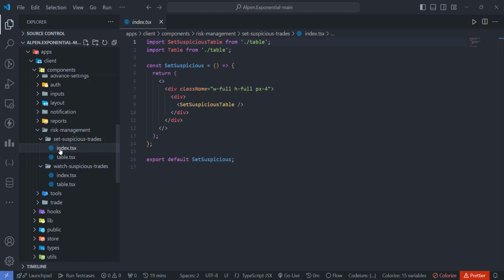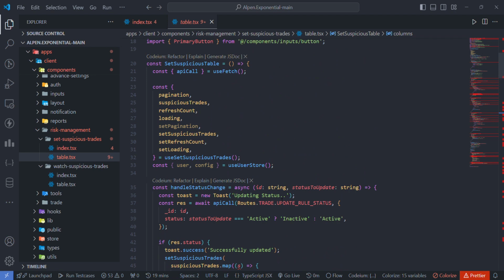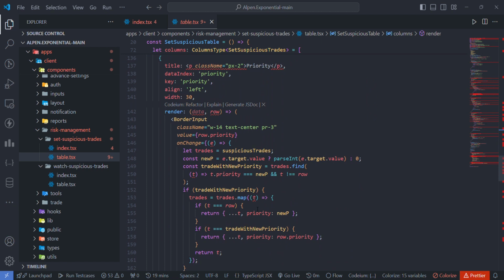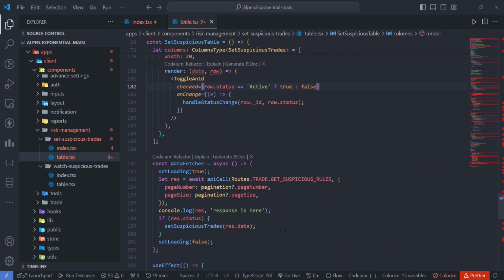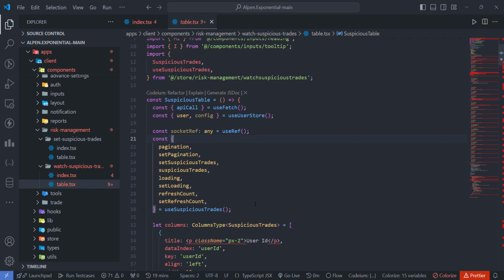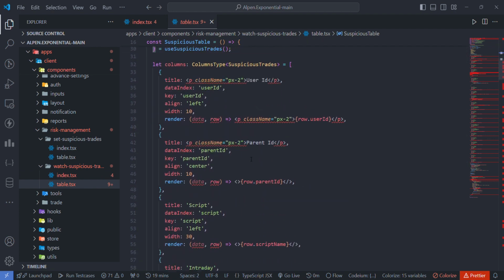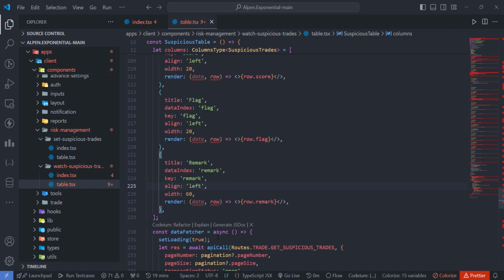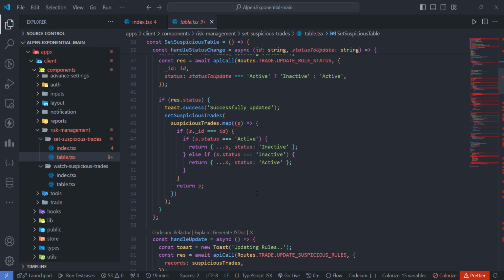Risk Management | Exponential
Tools in Exponential